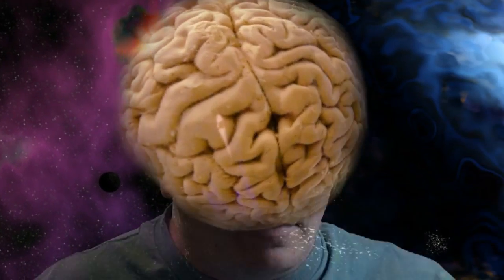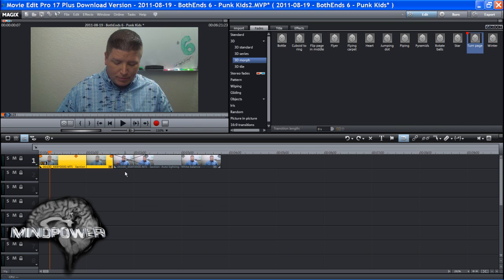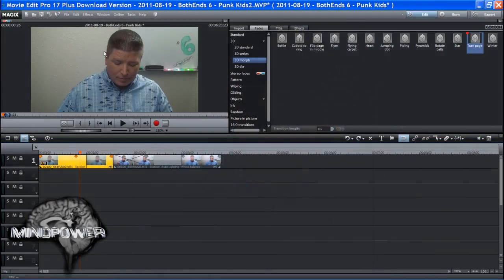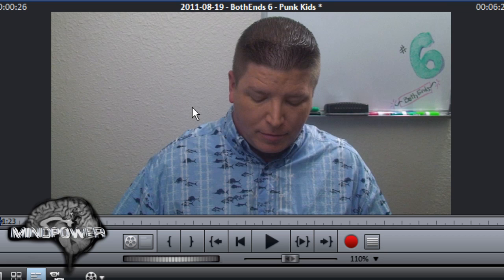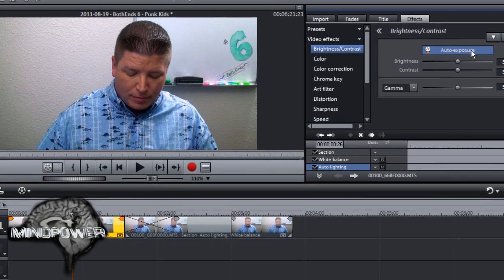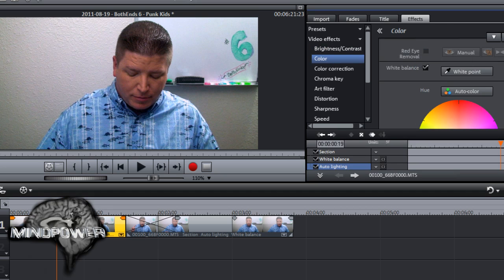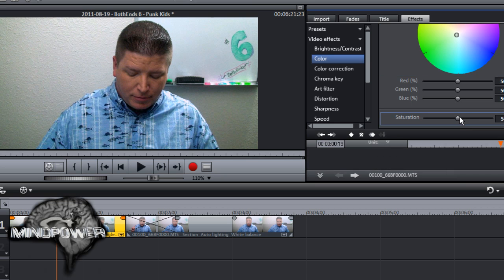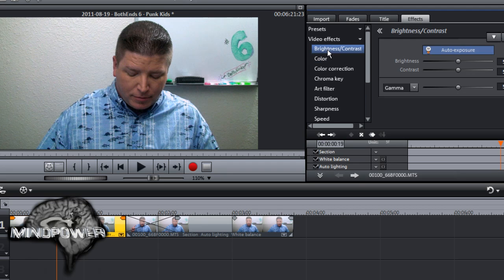How to Adjust Color in Your Videos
In this week's episode, Bryce teaches the basics of how to do color correction and how to make the best of a not-so-great lighting situation, using Magix Movie Edit Pro 17 Plus (aka VideoDeluxe)

Skype:  skype:brobryce